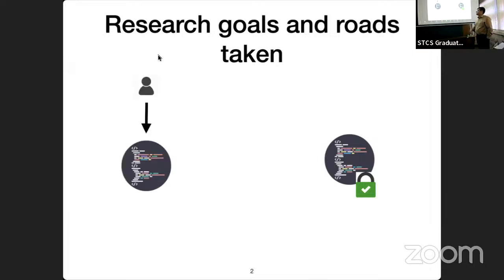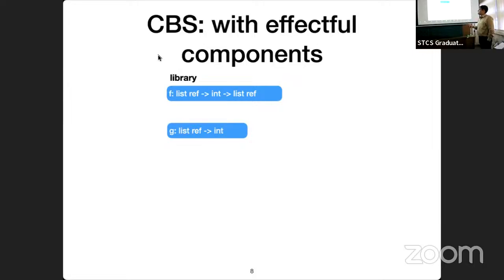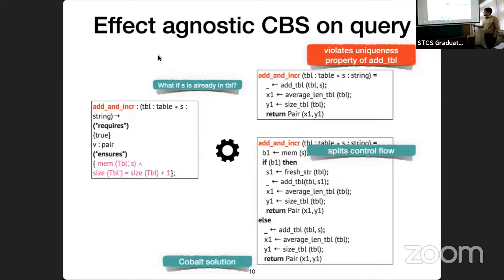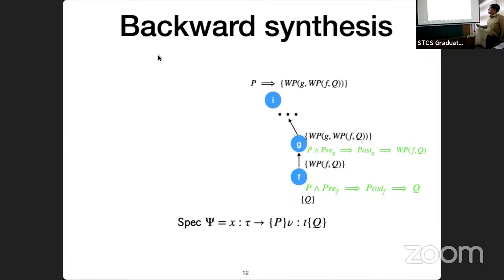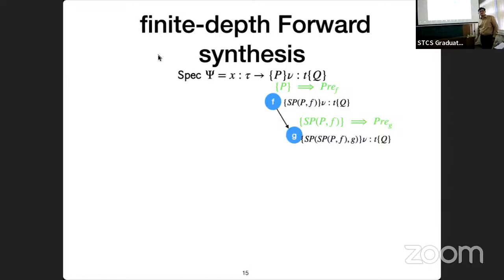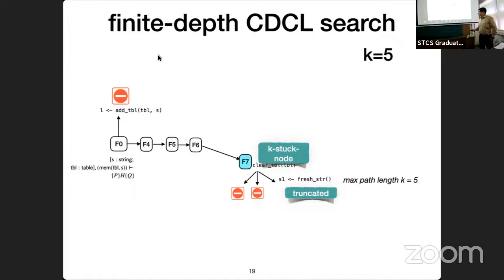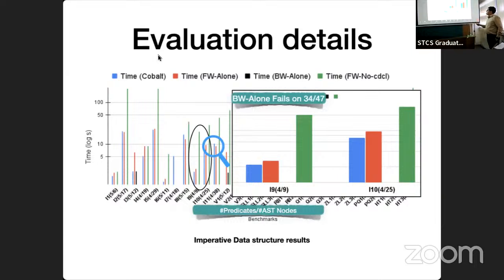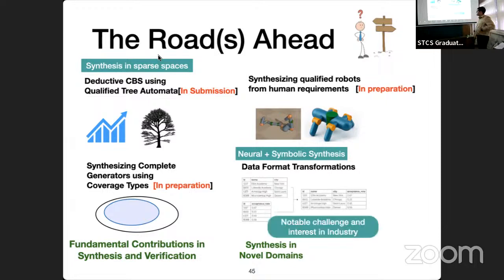Formal Methods for Software Reliability and Synthesis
Instructor : Ashish Mishra

Abstract :

Building reliable software has been a classical goal in Computer Science.
The most basic premise of my research is derived from this goal. Can we make programs safe and reliable using formal techniques while making programming as a discipline more democratic and accessible to the masses?

In this talk, I will begin by highlighting some of these overarching research interests and directions.
I will primarily present two of my recent works highlighting the effective use of Refinement types and SMT-based techniques for the _verification_ and _synthesis_ of programs.
(i) The first is a specification-guided _synthesis_ procedure that uses Hoare-style pre- and post-conditions to express fine-grained effects of potential library component candidates to drive a bi-directional synthesis search strategy. It integrates a conflict-driven learning procedure into the synthesis algorithm that provides a semantic characterization of previously encountered unsuccessful search paths used to prune possible candidates' space as synthesis proceeds.
(ii) The second work is a new _Refinement-Type_ system called _Coverage Type_ which adapts the recent work in Incorrectness Logic to the specification and automated verification of test input generators used in modern property-based testing systems. Specifications are expressed in the language of refinement types, augmented with coverage types, types that reflect underapproximate constraints on program behavior.

I will conclude with some of my completed and ongoing works and future research directions.
Particularly, I will discuss three potential paths I am taking:

(i) Our new deductive CBS using _Semantic Similarity Reduction_ based on a novel definition of a _Qualified Tree Automata_.

(ii) Utilizing _underapproximate_ reasoning for deductive synthesis.

(iii) Applying program synthesis to _novel domains_ like Robotics and the need for combining Neural and Symbolic program synthesis approaches, aka _Neurosymbolic program synthesis_.